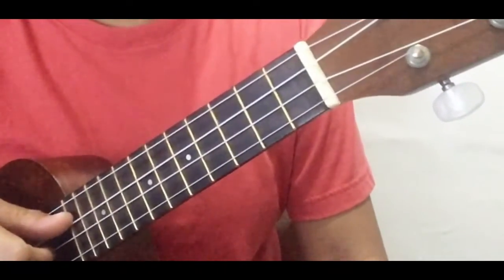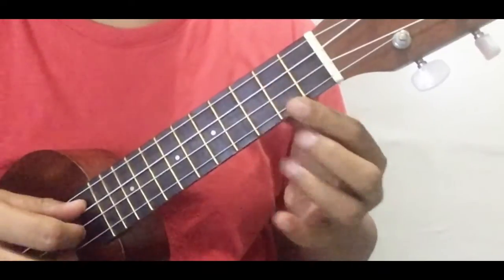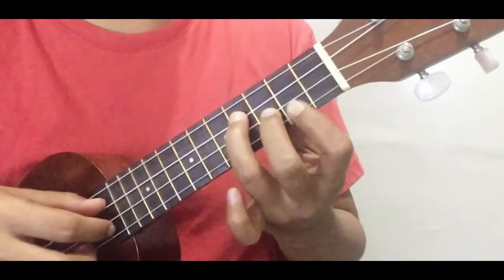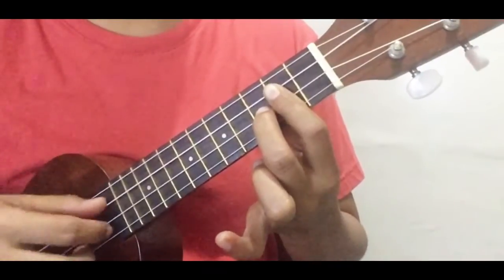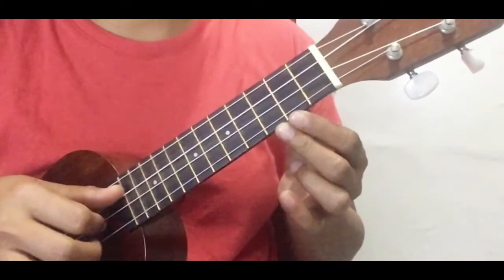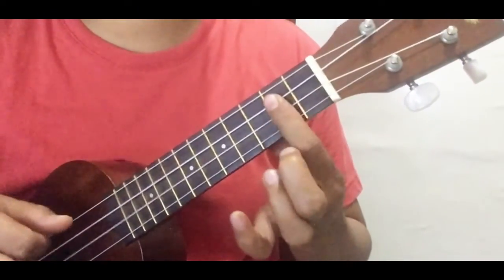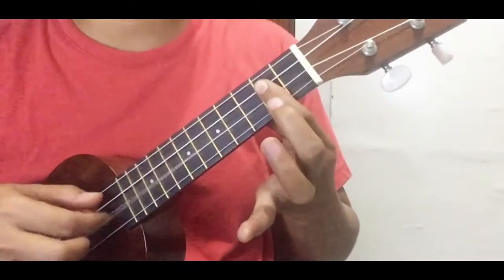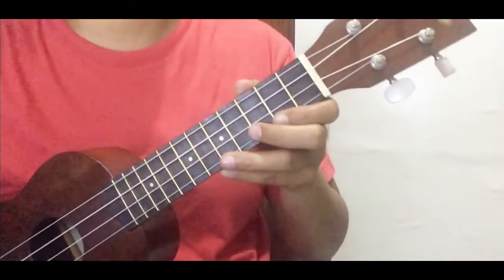In The End ~ Ukulele Riff Tutorial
RIP Chester Bennington.

Ukulele: Kala KA15S